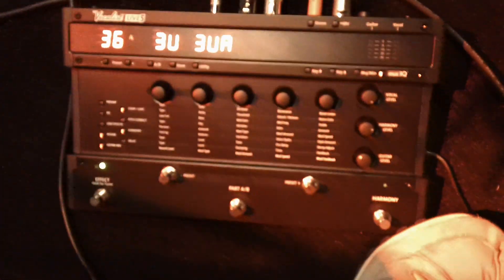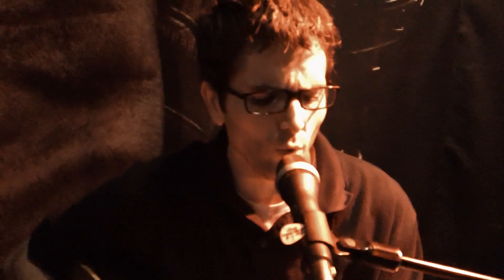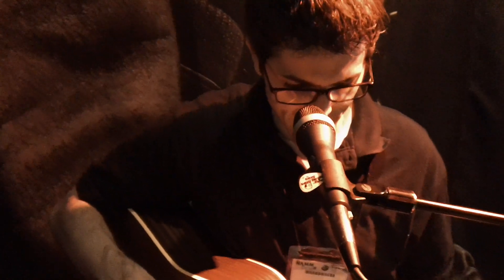Digitech Vocalist Live 5 demonstration NAMM2011